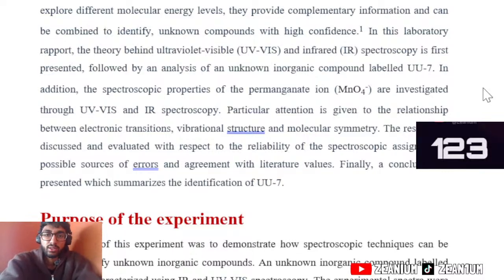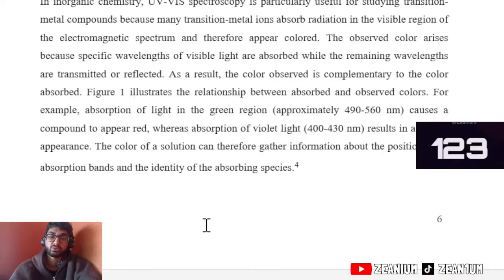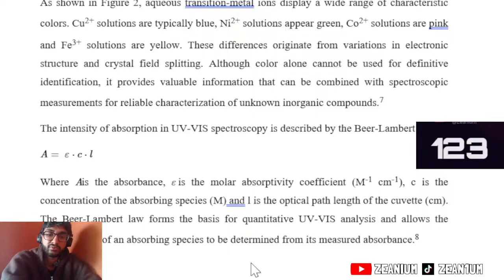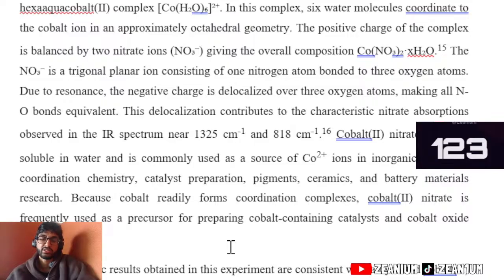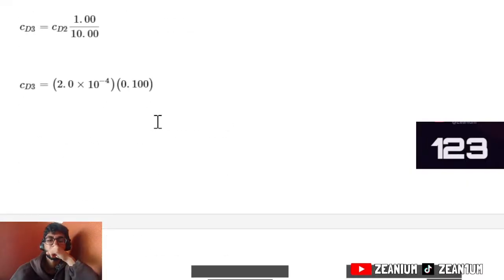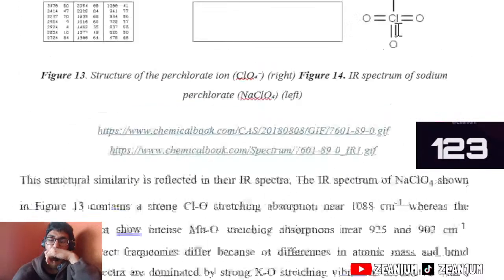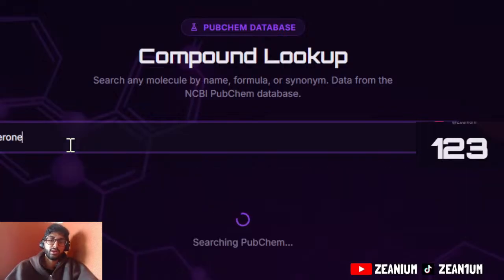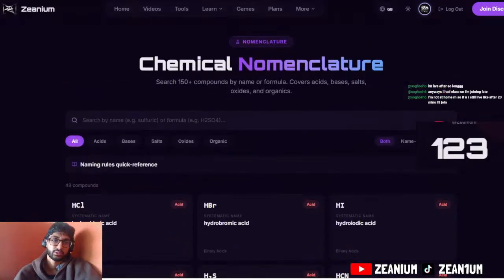🟣 ALMOST DONE WITH MY LAB RAPPORT (ft. cortisol)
Come and watch me study until i become a scientist

I appreciate ya'll big love!